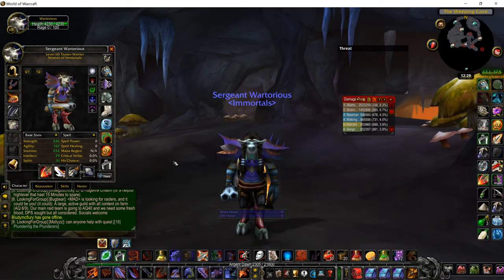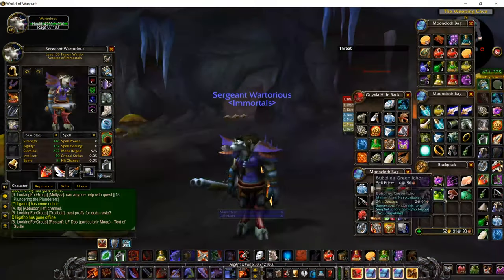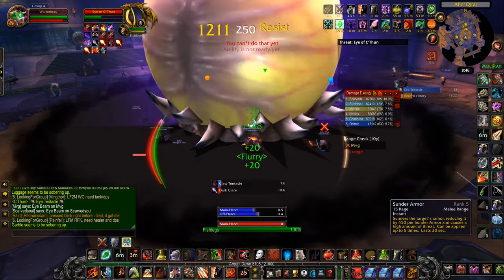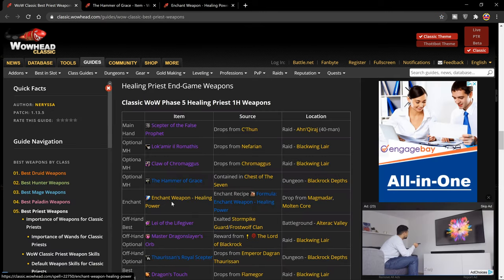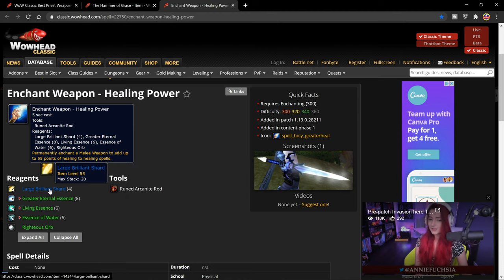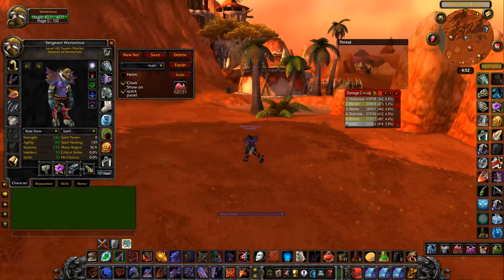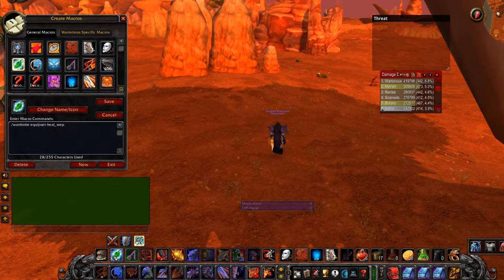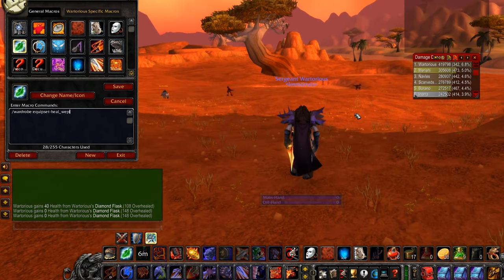This Will Make You A Better DPS/Tank [WoW Classic]